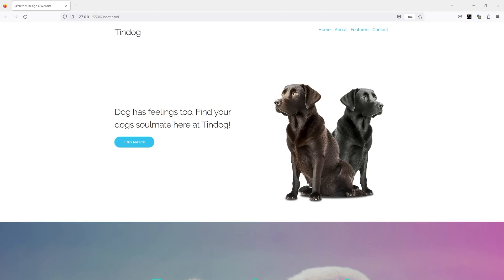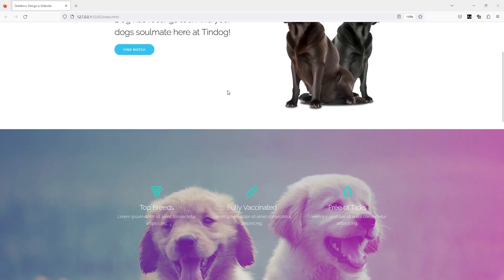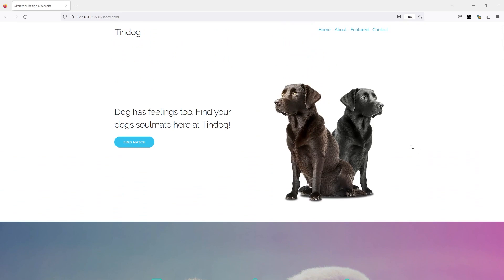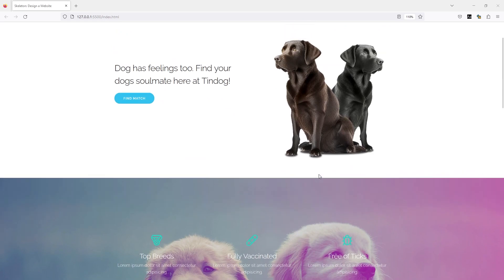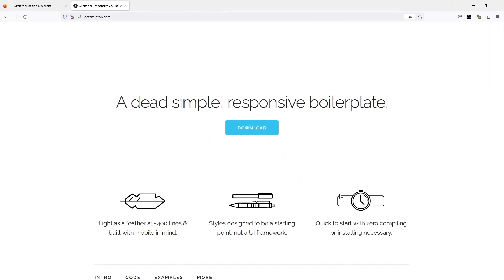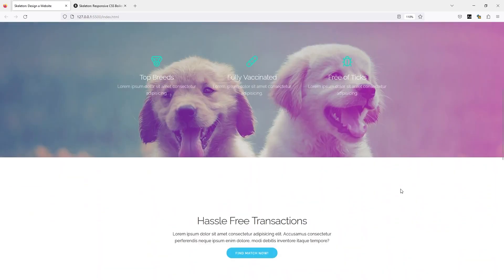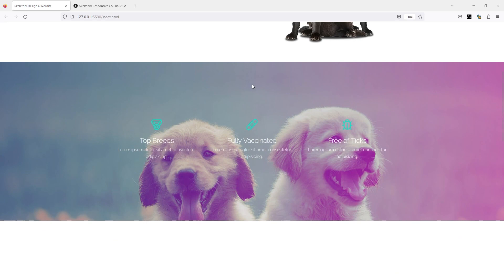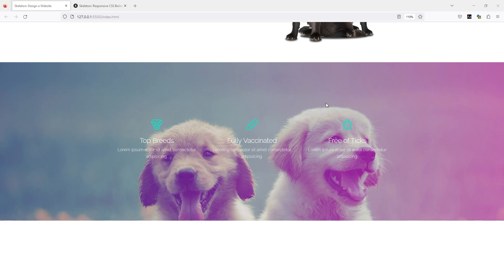Preview - Unleash the Power of Elegance: Mastering Website Design with Skeleton CSS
Mastering Skeleton CSS: Unearth the Secrets of Web Design!

Welcome to the ultimate guide on Skeleton CSS! In this comprehensive course, we'll take you on a journey from understanding the fundamentals to crafting stunning websites with ease.

Highlights:

- Discover the foundations of Skeleton CSS and grasp the core concepts that make it a powerhouse for web design.
- Learn the ropes of obtaining and integrating Skeleton CSS into your projects effortlessly.
- Dive into the practical side as we guide you step-by-step in setting up your website using the Skeleton CSS framework.
- Unleash your creativity as we embark on the journey of designing a visually stunning website using the powerful features of Skeleton CSS.
- Add finesse to your creations! Explore the finishing touches that elevate your Skeleton CSS website to a professional level.

🎓 Beginner-Friendly: No prior experience required!
🖥️ Hands-On Learning: Dive into real-world projects to reinforce your skills.
🏆 Practical Insights: Gain industry-relevant knowledge for effective web development.
🌟 Join us on this learning adventure and unlock the full potential of Skeleton CSS for your web design projects! 💡🚀